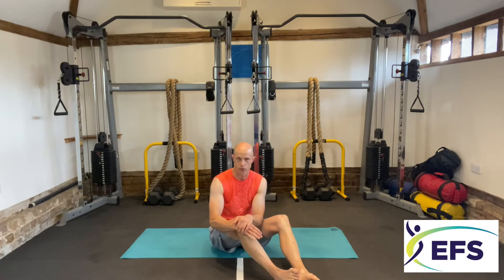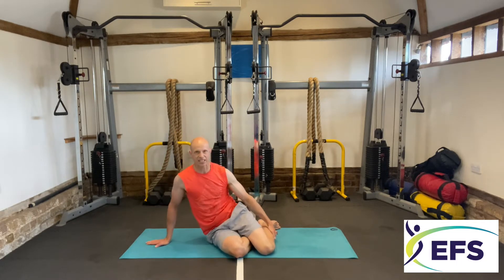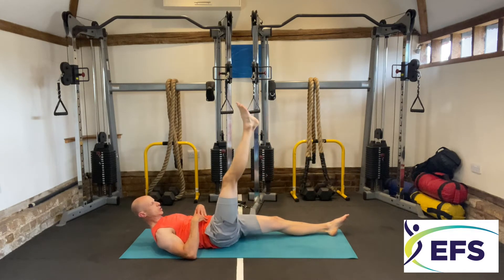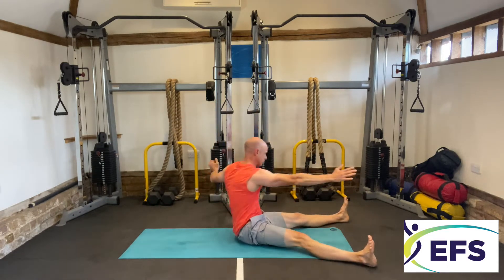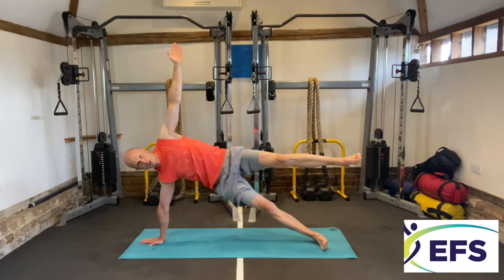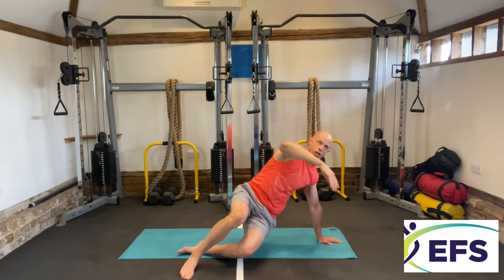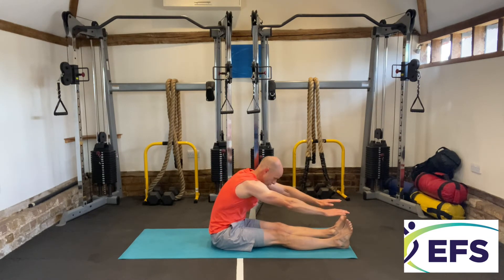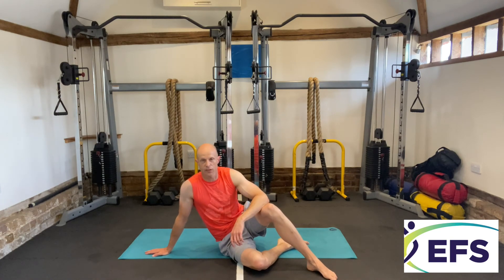Get fitter with Pilates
Pilates fit series, combining two moves together to improve fitness levels.